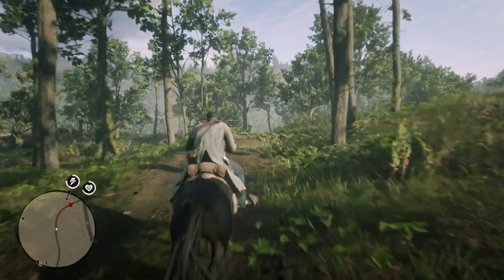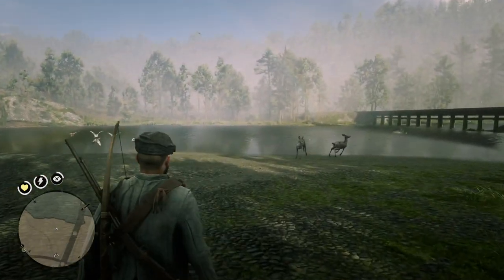Red Dead Redemption 2: Bandit Challenge 9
This one should be easy, fun, but not as simple as you might think.